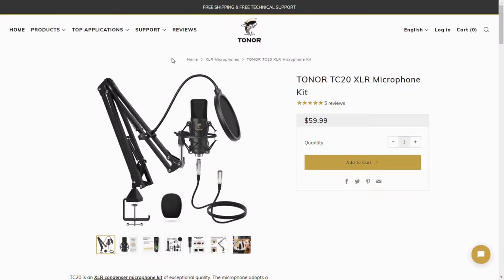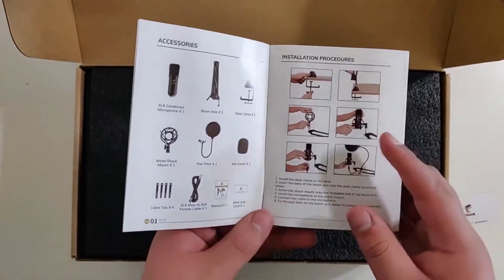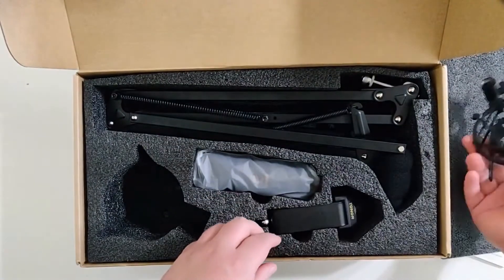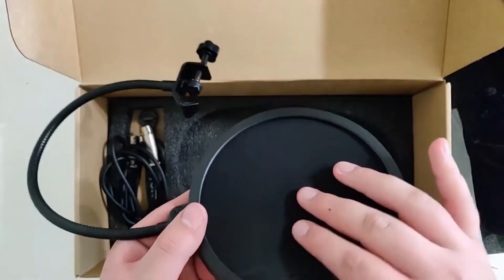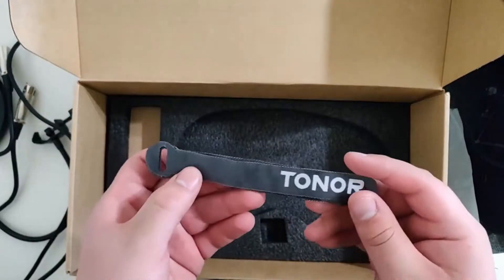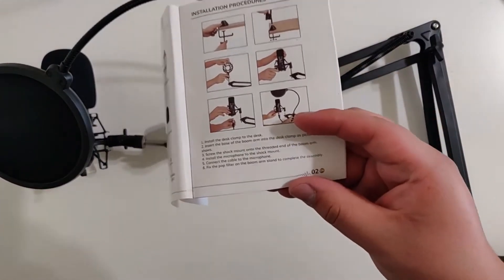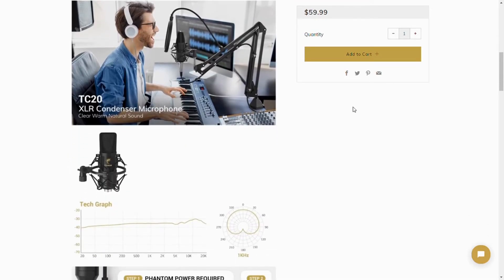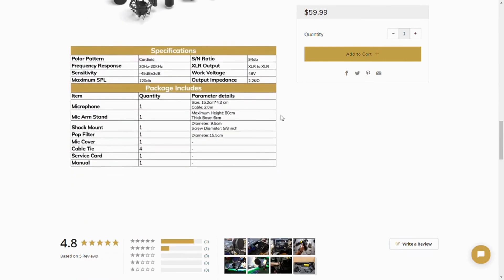Tonor TC20 Condenser Microphone Review!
If you are going to be buying this microphone you will need a Phantom Power Supply (48v) and an XLR to USB cable. Here are both the links in case you are interested.
"shorturl.at/rIK07". And here is the XLR to USB cable link "shorturl.at/anBOW". I hope that helps.

In this video we are reviewing the TC20, this is a Studio Condenser Microphone and it is an amazing deal for the price, this microphone is a somewhat complete microphone and comes with a lot for the price. This microphone has great sound quality and overall it is a great microphone. The only thing you have to remember about this is that you need a Phantom Power Supply (48v) and an XLR to USB cable.
Donations help the channel stay strong, please think about giving if you can, this will ensure future uploads.  :)